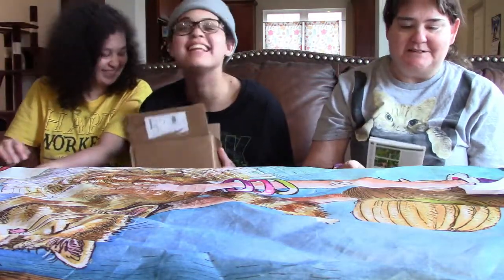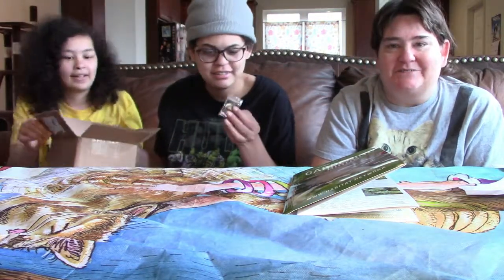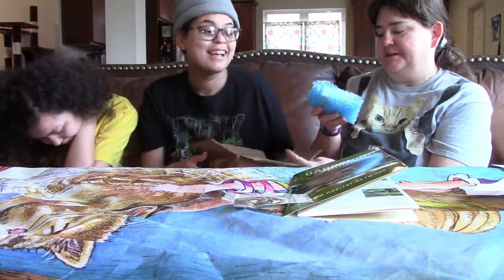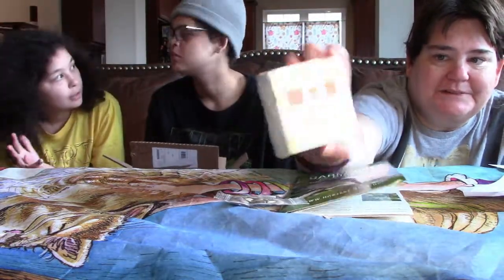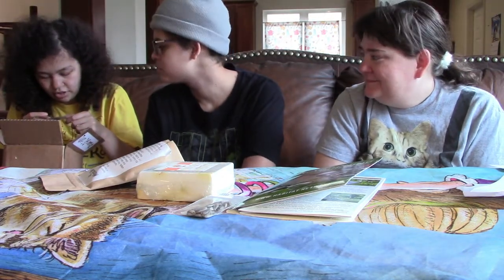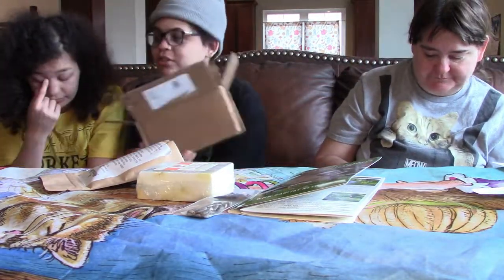Unboxing Bloomin Bin Sunflowers July 2019! 🌻